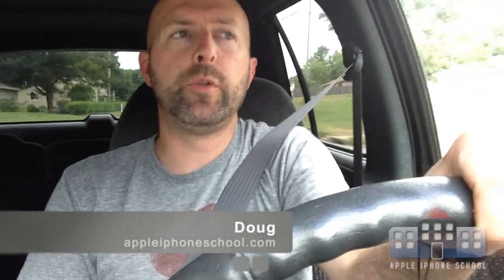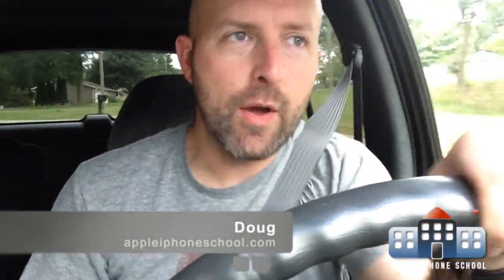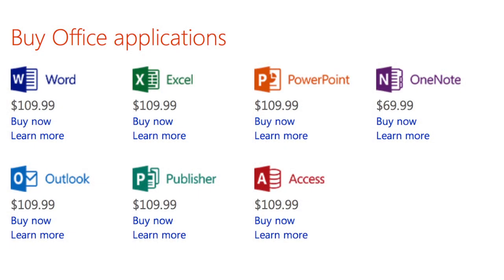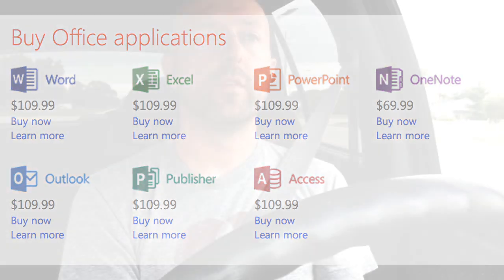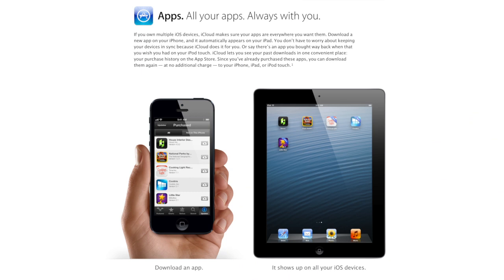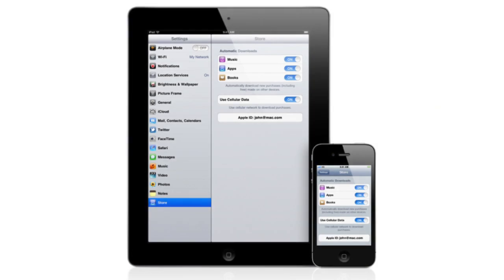Q&A: Sharing an iTunes Account